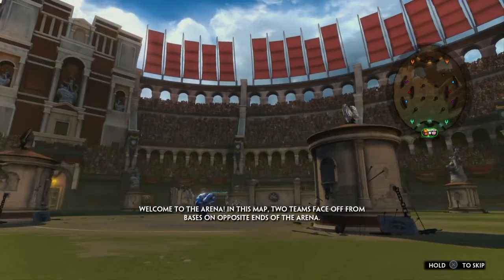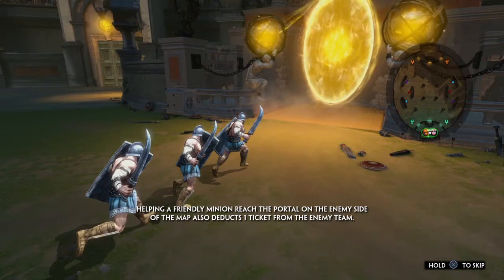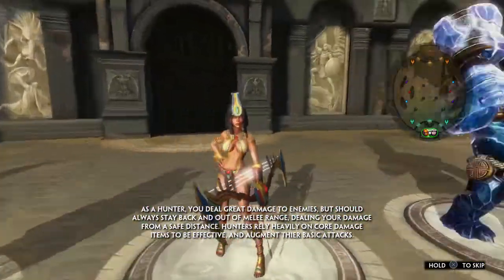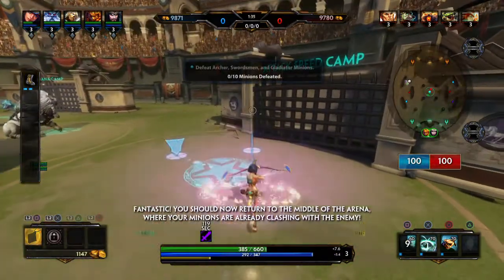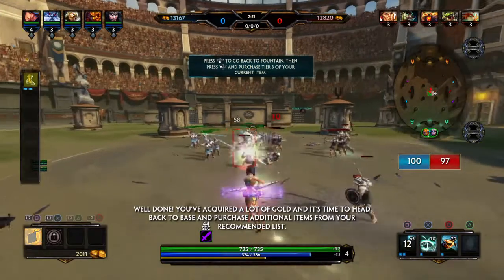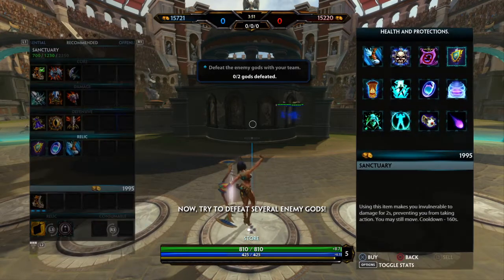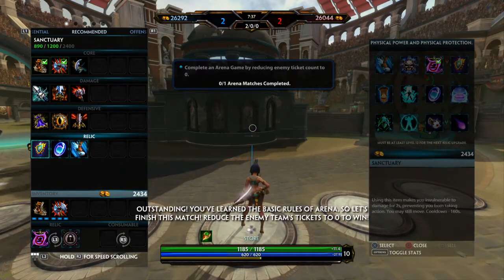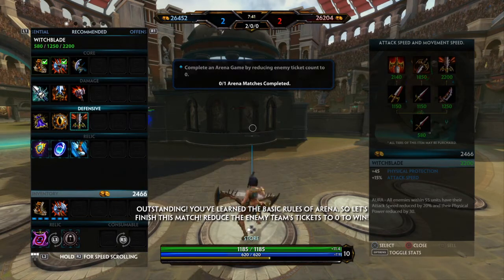SMITE_20160503024916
Smite [PS4]